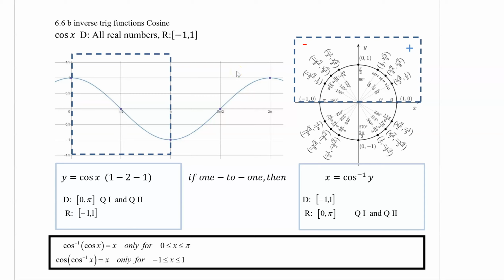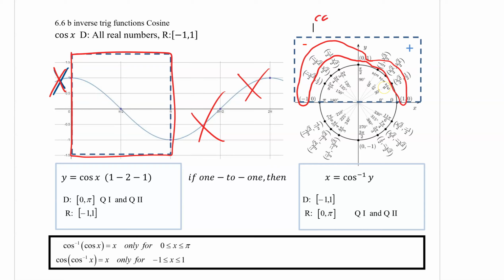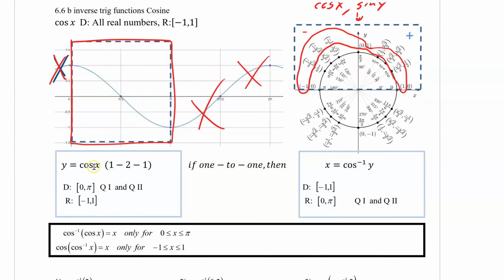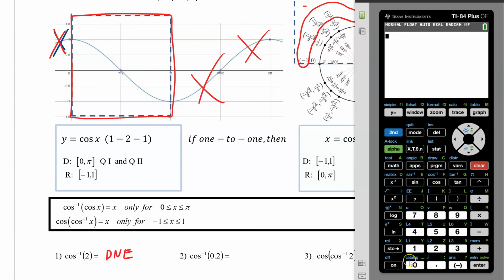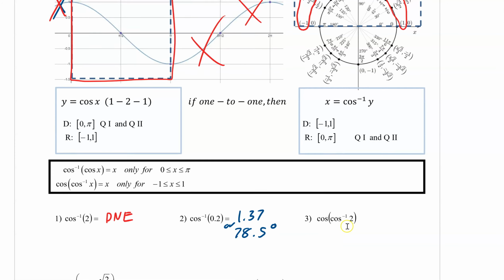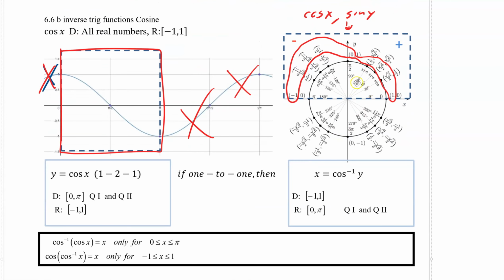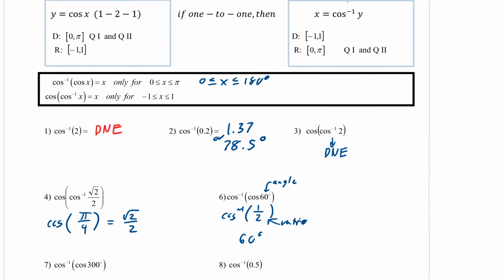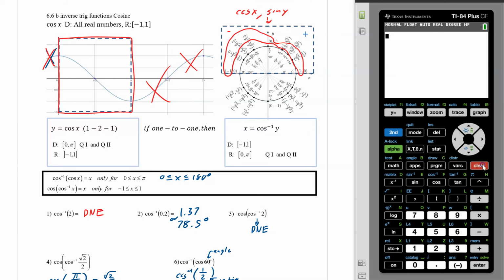6 6b inverse cosine function